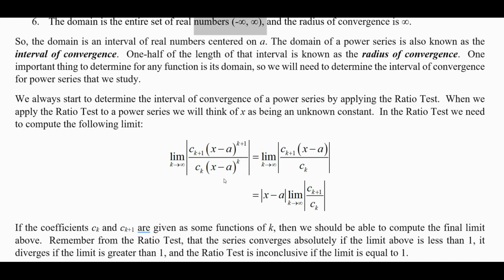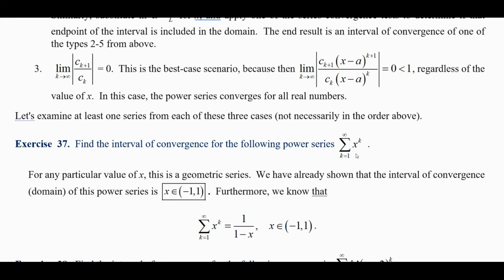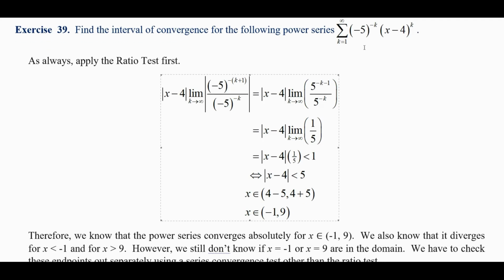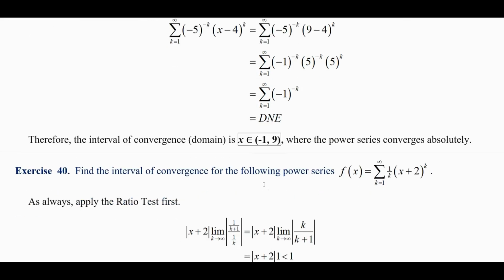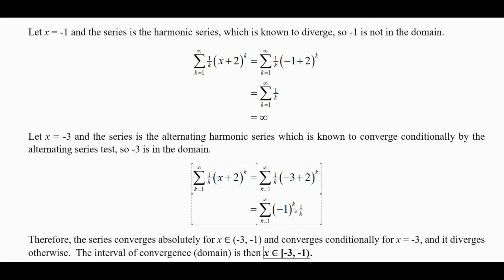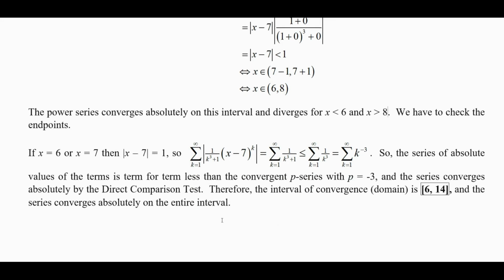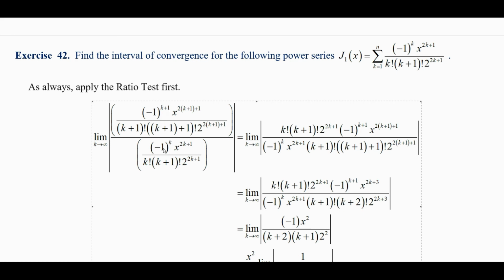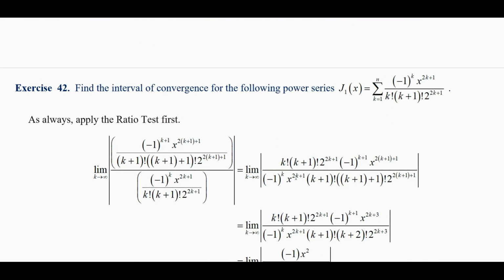Calculus 10.31 Determining the Domain of a Power Series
We compute the domain (interval of convergence) for power series.